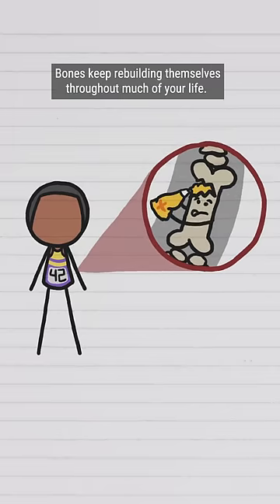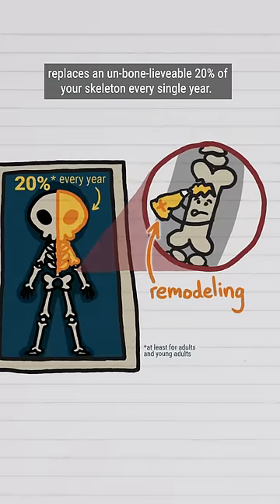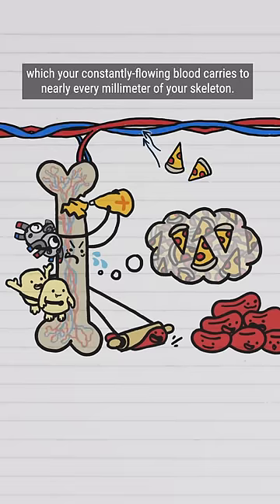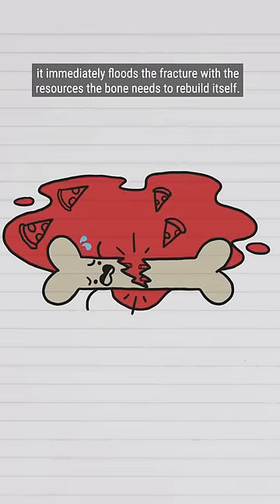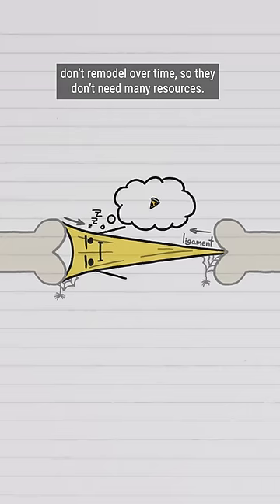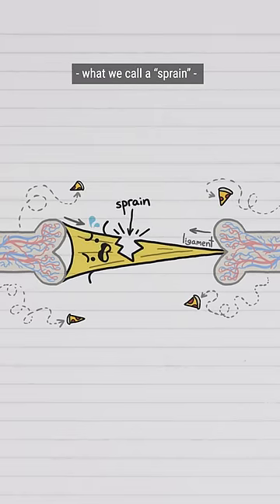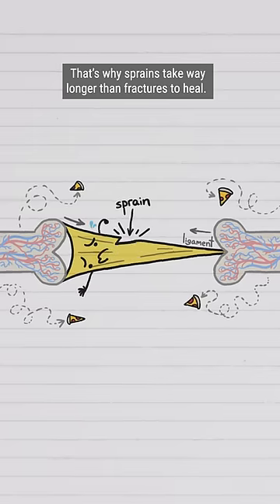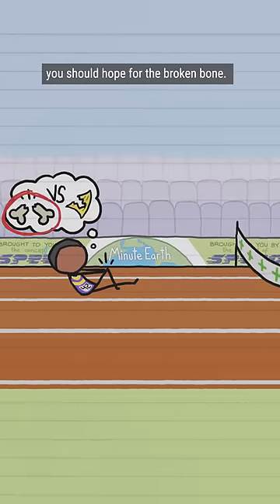What's worse - A Break or a Sprain?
What's worse, breaking a bone or spraining a ligament? The speed with which your body heals depends on the amount of blood this area gets.
A broken bone, a fracture, gets a lot more blood than a sprain does. So if you want to get back up quickly you should hope for the broken bone...